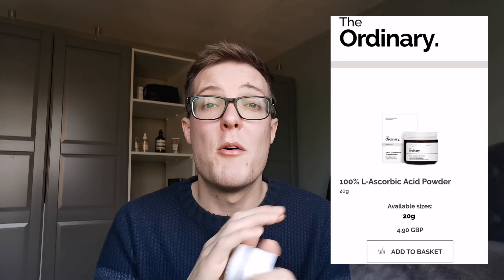GLOWING SKIN- How to get clean glowing skin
Ever wondered how get clean glowing skin everyday or how to cure dull skin, well our resident skincare expert Rob shows you how.

We take you through our glowing skincare routine and teach you how to get everyday glowing skin.

Here at Mad About Skin we pride ourselves on providing cost effective skincare solutions so none of the products cost too much so we can all enjoy glowing skin..

Let us know what products you use to glow in the comments below as we would love to know how you illuminate your skin.

Products mentioned

Xxx